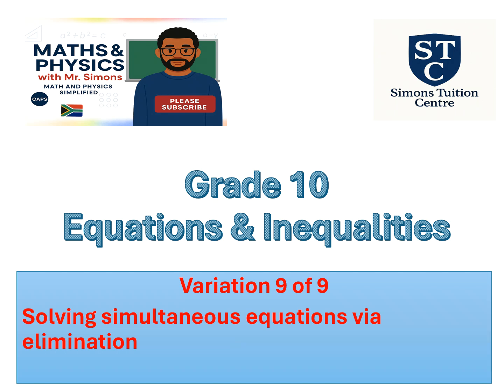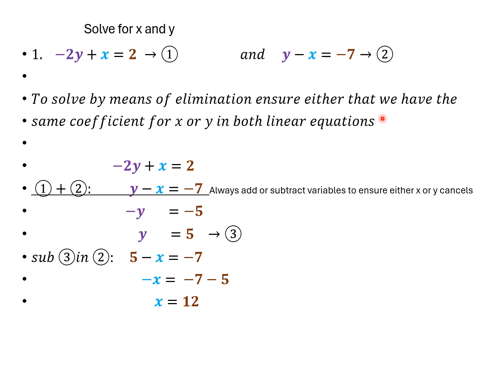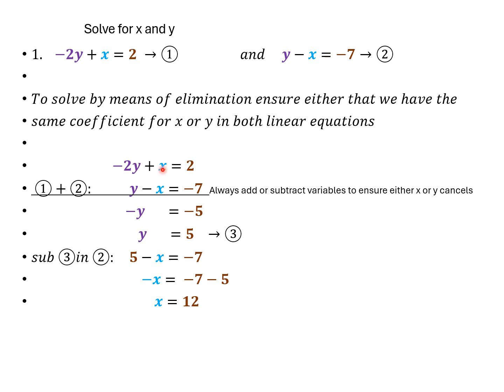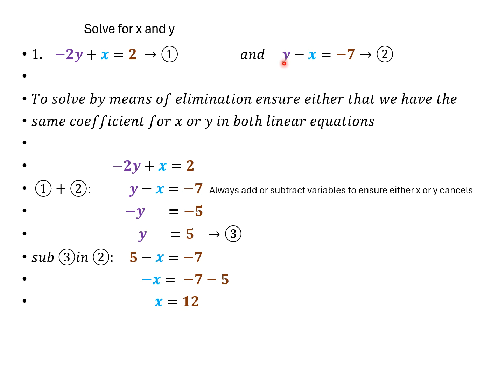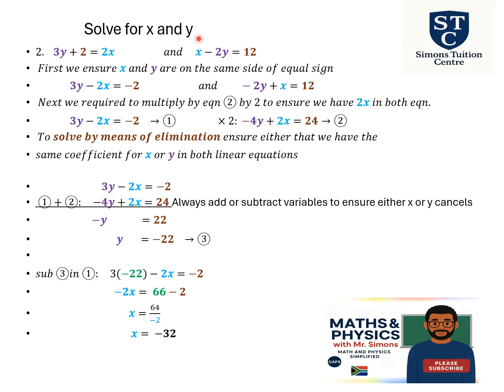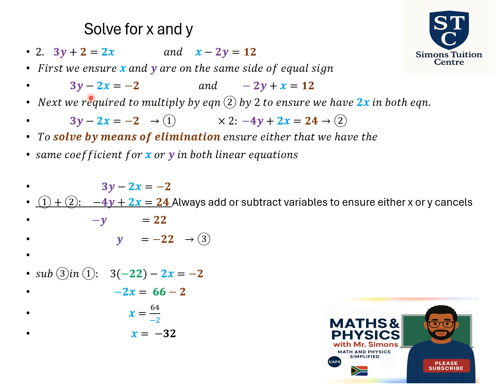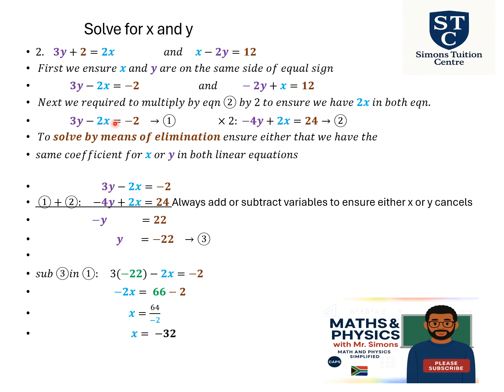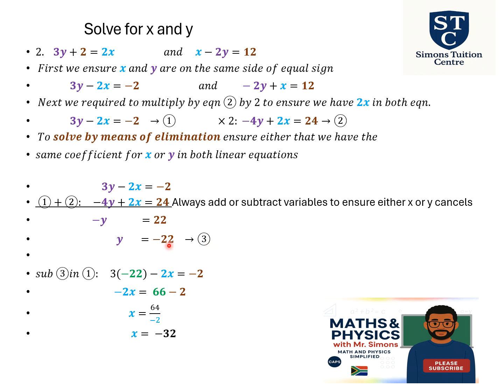3 9 1 Grade 10 Equations solving simultaneous equations via elimination